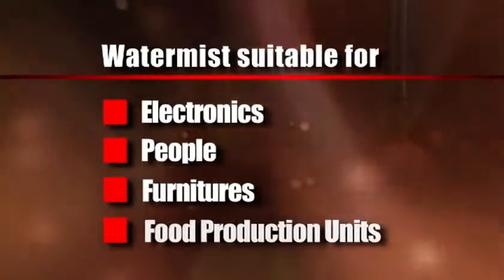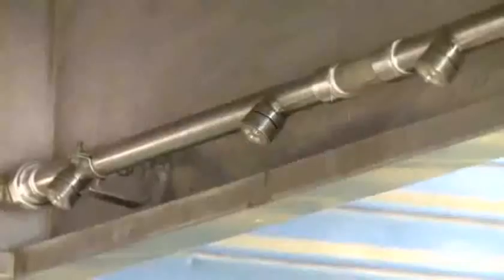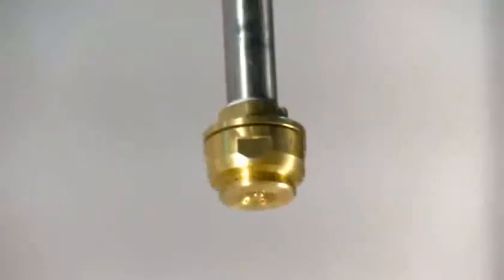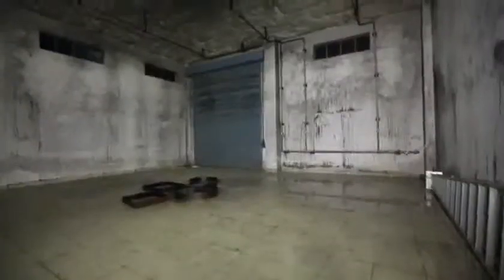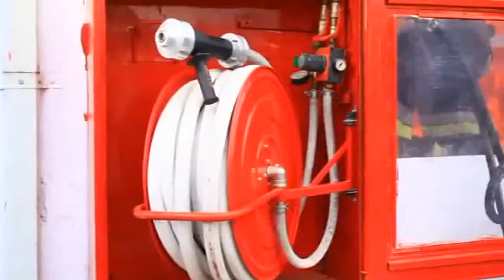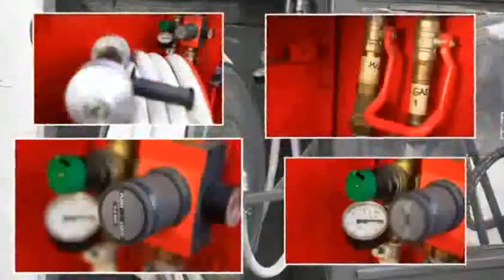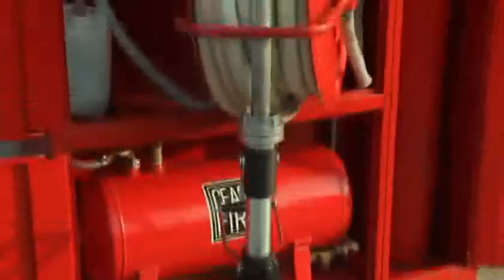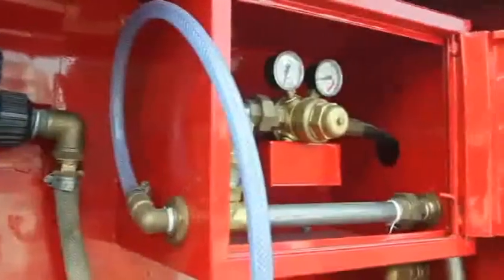Ceasefire Hydrant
CF 2000 and CF 3000 can be used for all kinds of applications. Not only do these
advanced standalone Watermist hydrant systems provide critical backup in areas
where there is a multiple fire risk, they are a necessity in premises that are far away
from Fire Stations and at plants/factories that are prone to fires that can quickly reach
critical/blaze stage